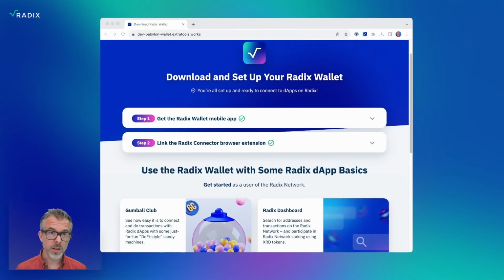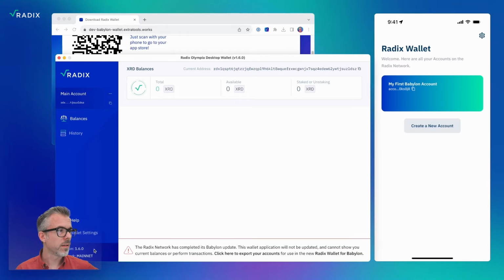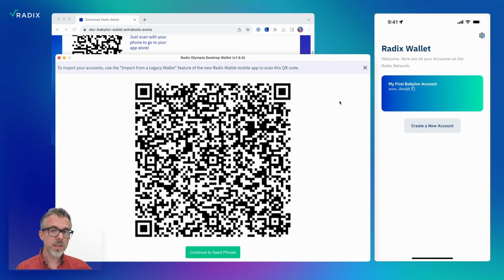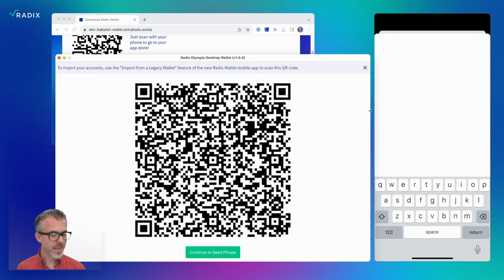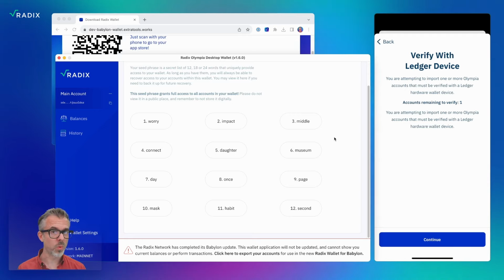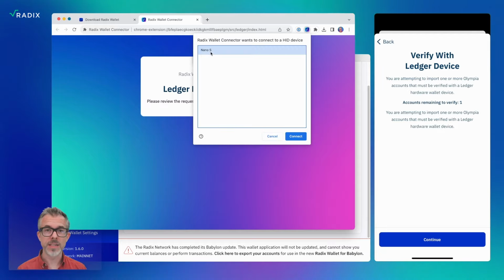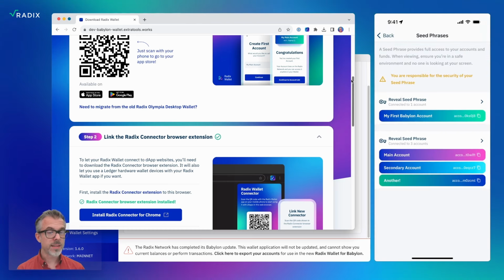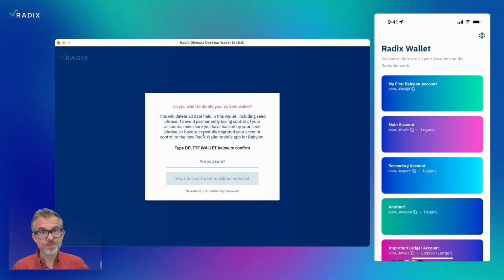How to Import Olympia Accounts to the Babylon Wallet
The Radix mobile wallet will be released after the Babylon network upgrade on or around September 27th.

In the lead-up to the Babylon Upgrade, a reminder to all community members: RDX Works representatives will NEVER initiate contact via direct messages on social or community channels. Under no circumstances should you ever share your seed phrases with anyone. Your seed phrases are the keys to your crypto holdings, and keeping them private is paramount for security. Always remain cautious in the crypto space to safeguard your assets from potential scams.